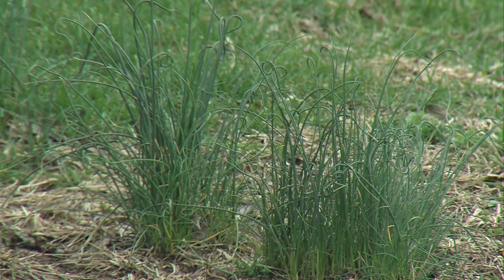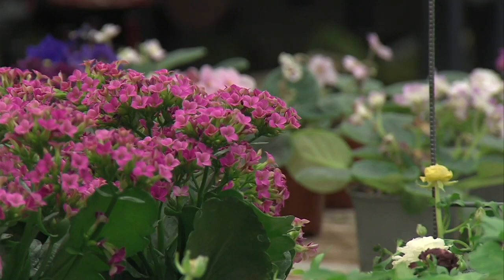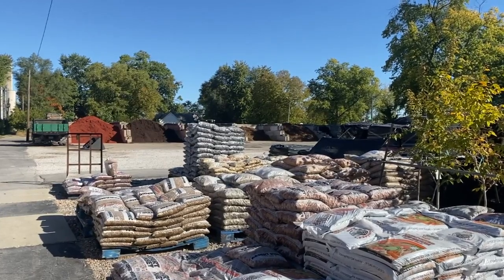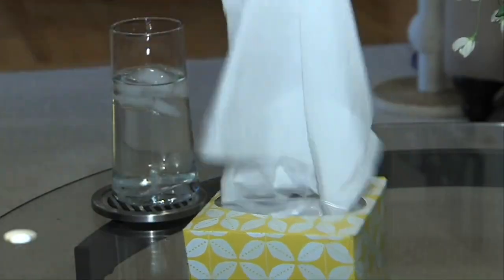Dealing With Spring Allergies